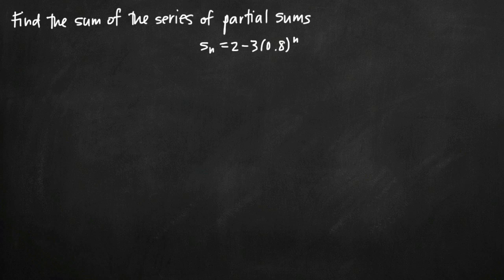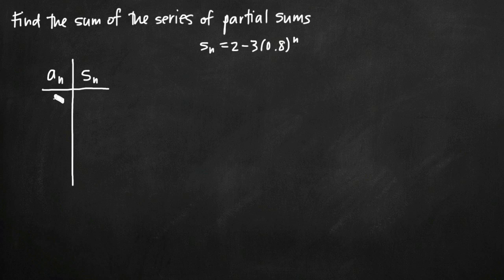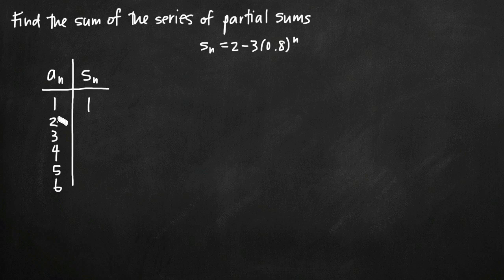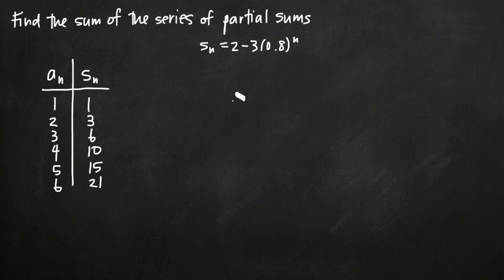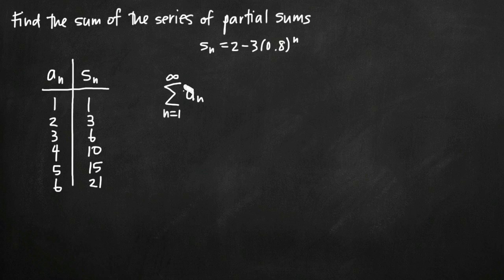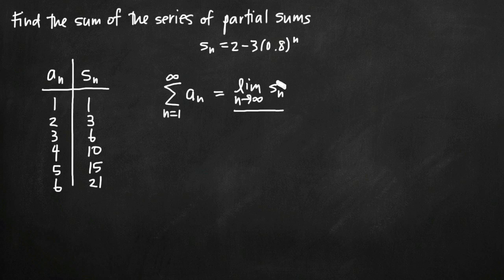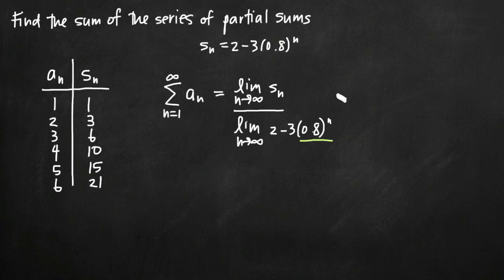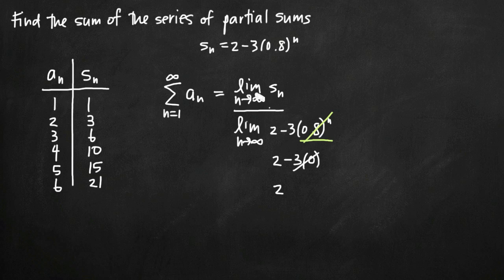Sum of the series of partial sums (KristaKingMath)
Learn how to find the sum of the series using its corresponding series of partial sums. Understand the difference between a series and a series of partial sums, and then use the fact that the sum of an infinite series is equal to the limit as n goes to infinity of the series of partial sums to the find the sum of the infinite series.